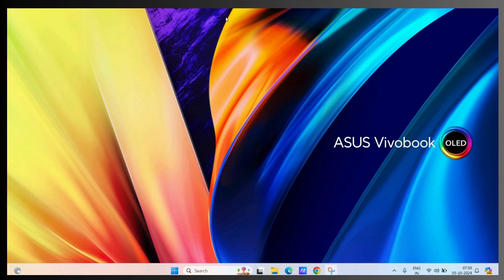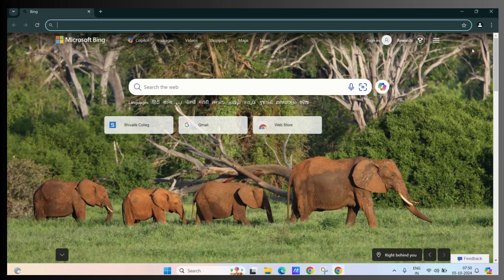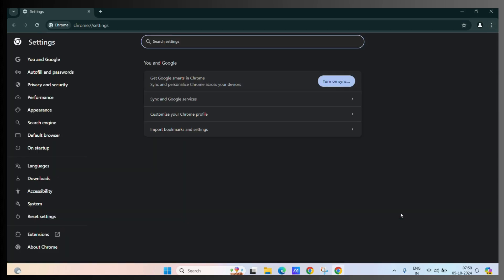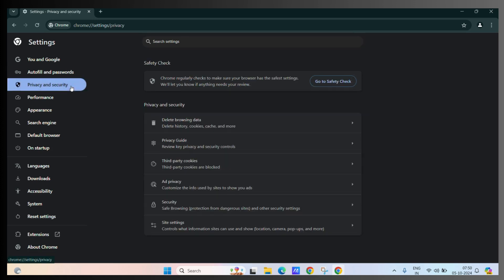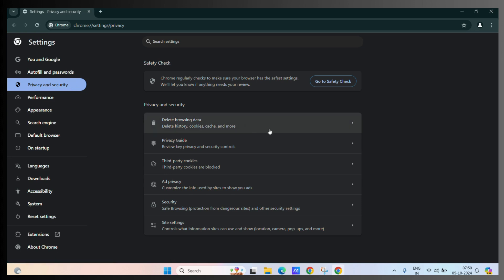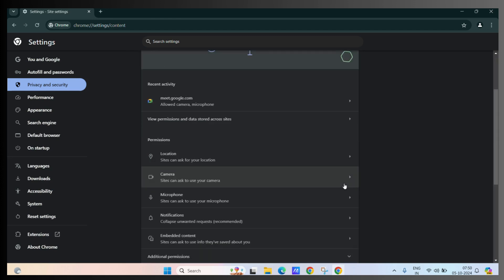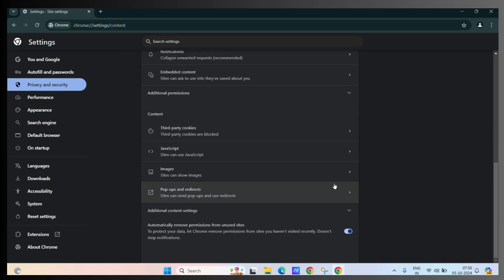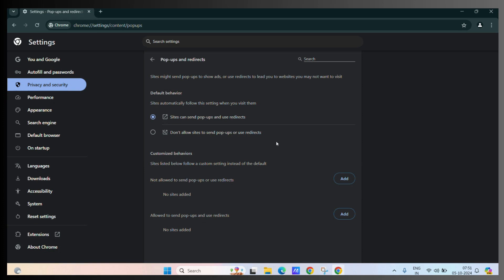How to Disable Pop-ups in Google Chrome | Block or allow pop-ups in Chrome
**Title: How to Disable Pop-ups in Google Chrome | Block or Allow Pop-ups in Chrome**

In this tutorial, learn how to control pop-ups in Google Chrome. Whether you want to block all pop-ups for a cleaner browsing experience or allow them for specific sites, this guide will walk you through the simple steps. Say goodbye to unwanted pop-ups and enhance your browsing experience by adjusting your Chrome settings!

### Steps to Disable or Allow Pop-ups in Chrome:

1. **Open Chrome Settings**:
   - Launch Google Chrome and click on the **three vertical dots** (menu icon) in the top-right corner.

2. **Navigate to Privacy and Security**:
   - In the **Settings** menu, scroll down to **Privacy and security** on the left-hand side.
   - Click on **Site settings** under Privacy and security.

3. **Find the Pop-ups and Redirects Setting**:
   - Scroll down to the **Content** section and click on **Pop-ups and redirects**.
   - You’ll see an option to **Block (recommended)** or **Allow** pop-ups for all sites.

4. **Block or Allow Pop-ups**:
   - Select **Don’t allow sites to send pop-ups or use redirects** to block all pop-ups in Chrome.
   - If you want to allow pop-ups for a specific site, click **Add** under the **Allowed to send pop-ups and use redirects** section and enter the site URL.

5. **Manage Pop-up Settings for Specific Sites** (Optional):
   - If a site you trust needs pop-ups enabled, add it to the **Allow** list under **Customized behaviors**.
   - To remove a site from this list, click the trash icon next to it.

### Why Disable Pop-ups?

- **Improved Browsing Experience**: Blocking pop-ups prevents interruptions while browsing.
- **Security**: Pop-ups can sometimes contain ads or phishing attempts, so blocking them reduces risk.
- **Control**: Allow pop-ups only for trusted sites, giving you control over which sites can display them.

### Troubleshooting Tips:

- **Some Pop-ups Still Appearing**: Some sites use techniques to bypass browser settings, so consider using an ad blocker extension if necessary.
- **Changes Not Taking Effect**: Restart Chrome to ensure the new settings apply.

With these easy steps, you can manage pop-ups in Chrome and enjoy a cleaner, safer browsing experience.